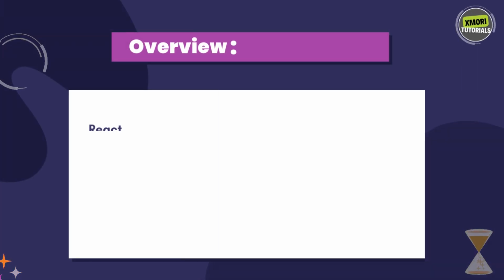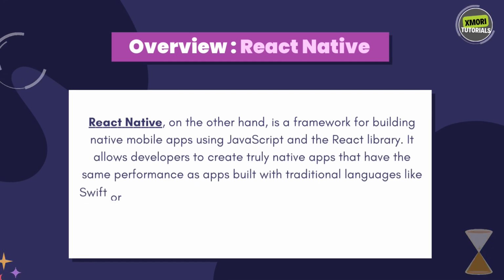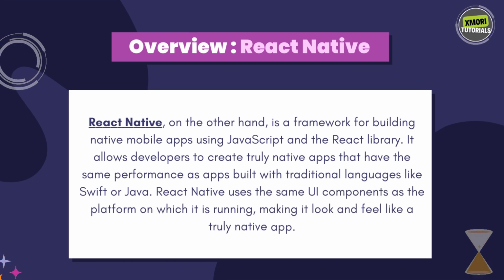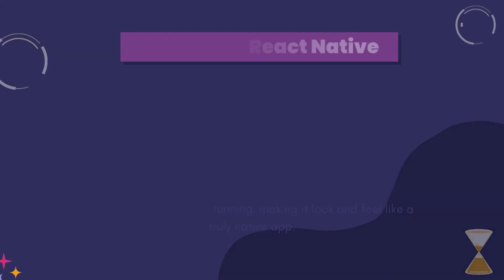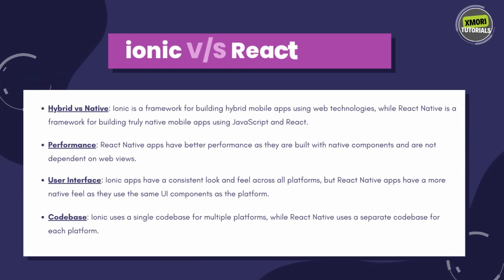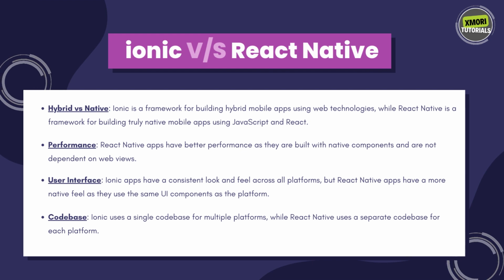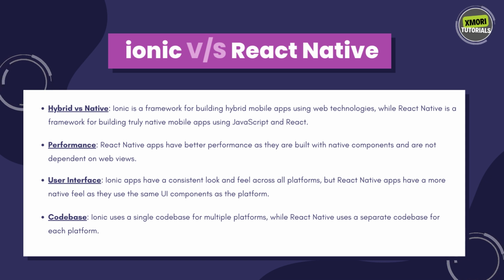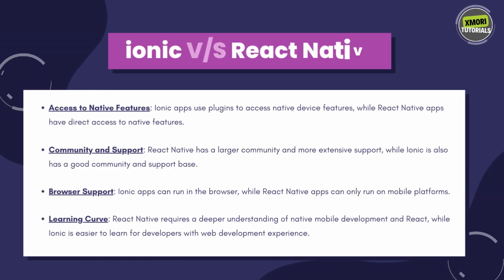Comparison between Ionic v/s React Native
Here we'd explains main key differences of ionic and React Native. Hope you guys like this and love this.

Chapters:
0:05 Overview : ionic
0:34 Overview : React Native
0:58 Ionic v/s React Native
2:10 Conclusion
2:29 End Screen

This video contains below topics
- The main main key differences of ionic & React Native
- ionic vs react native

Video by @xmoritutorials

Some of our famous playlist which will learn you ionic step by step